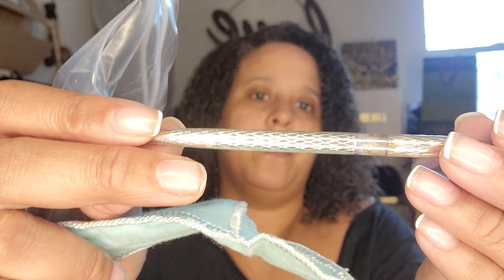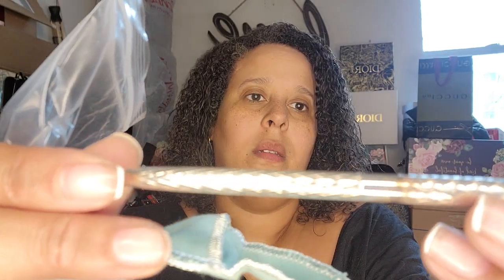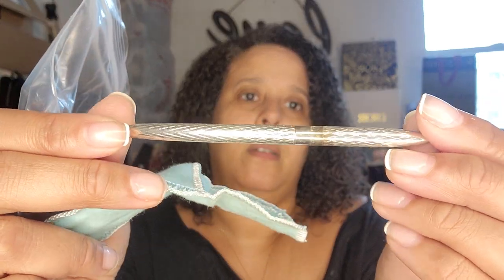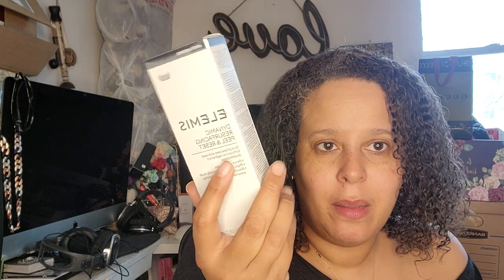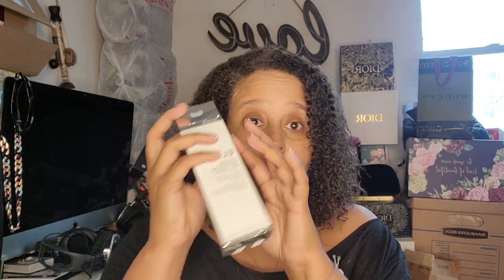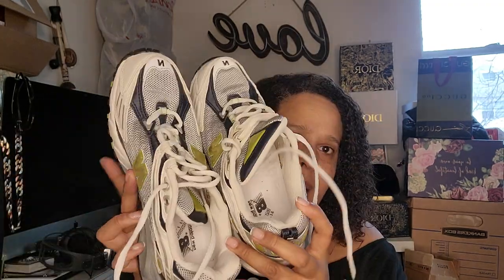ebay haul sneakers silver Tiffany pen & more. I'm keeping the rebag Bottega Veneta bag its art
Post Ave Bootery and Repair
257 Post Ave
Westbury, NY

Mayra Perdomo
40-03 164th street